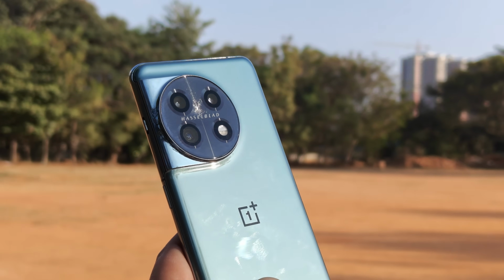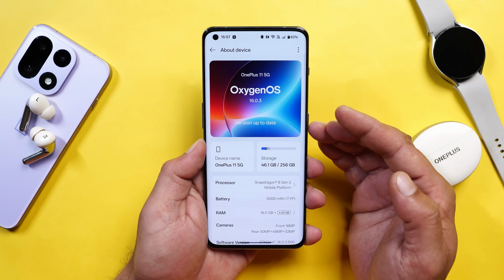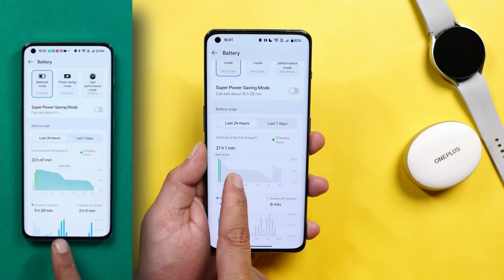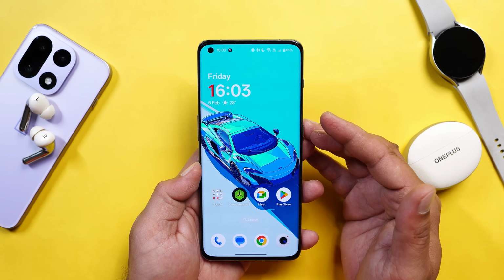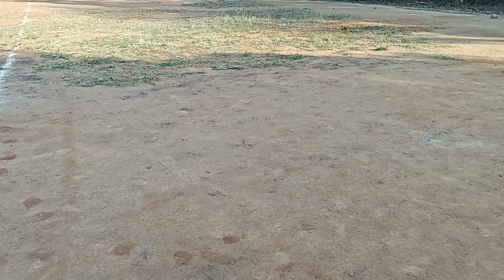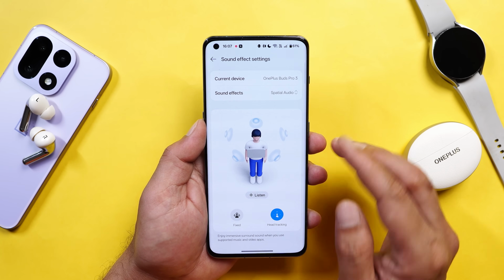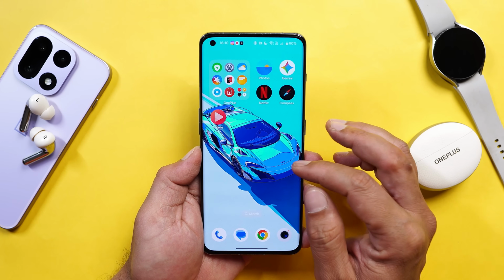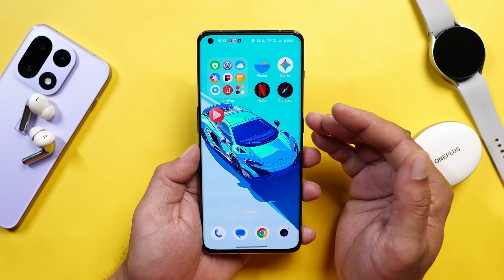No Point Updating to OxygenOS 16 (February Update) on OnePlus 11 Series😕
OnePlus 11 series users, there’s no real point in updating your phone to the OxygenOS 16 February update and in this video, I explain the actual reason why.